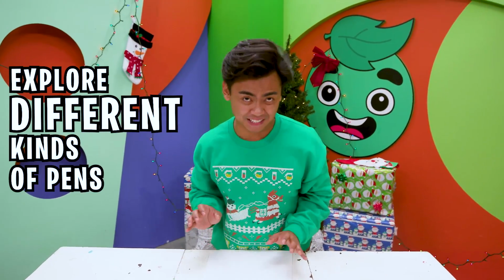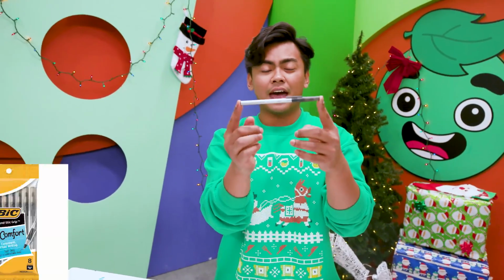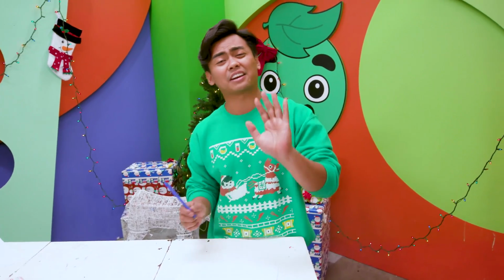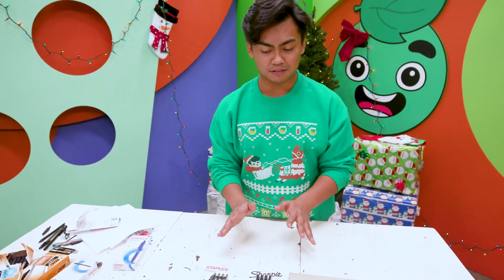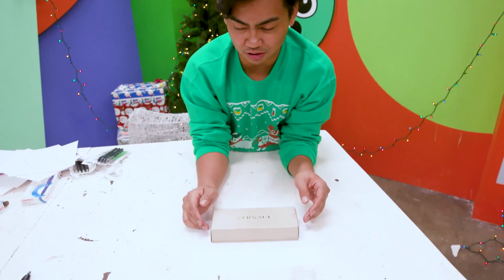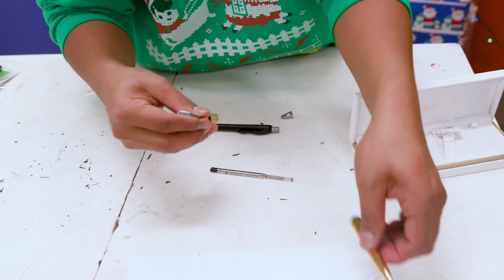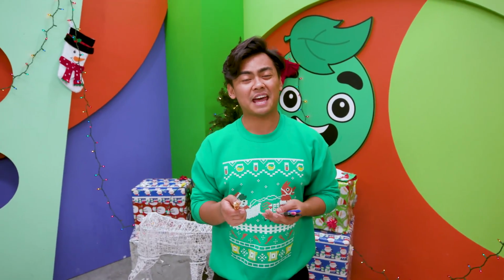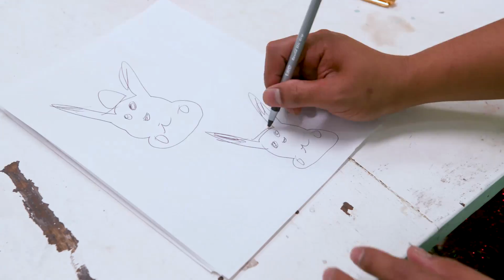$300 Pen vs $1 Pen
WHY IS THIS PEN SO EXPENSIVE? IS IT EVEN WORTH IT?!

(┛◉Д◉)┛彡┻━┻

Join the Guava Juice Gang:
Shoutout to these GUAVA GODS Members:
Joker Pro
Tricia T
Chris Fardell